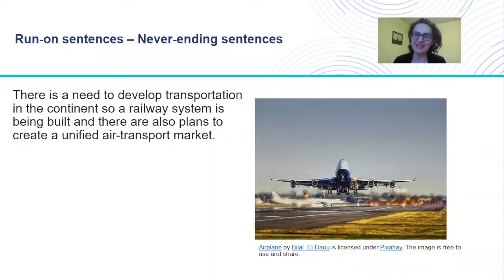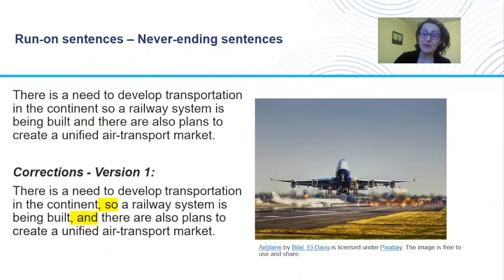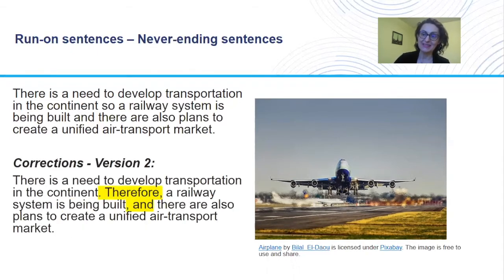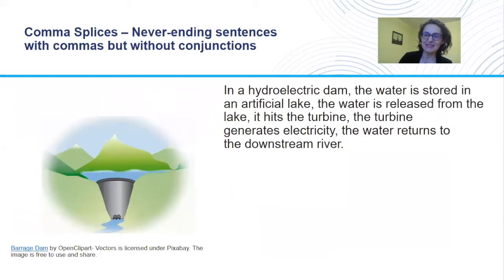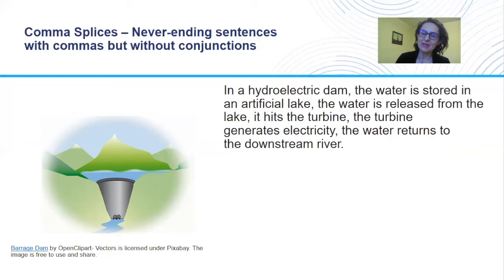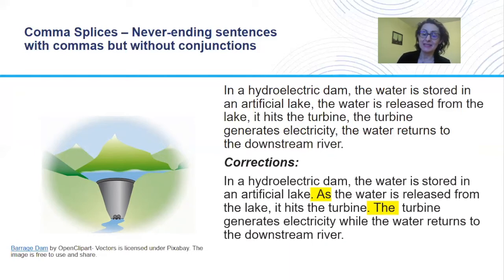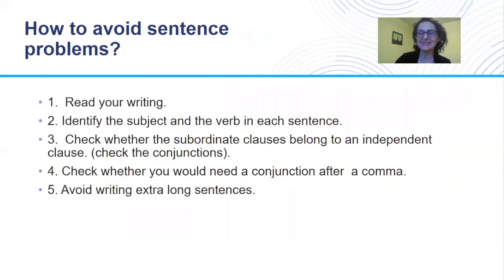Module 5 Common Sentence Problems - Part 2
This is the second part of the presentations on common sentence problems.